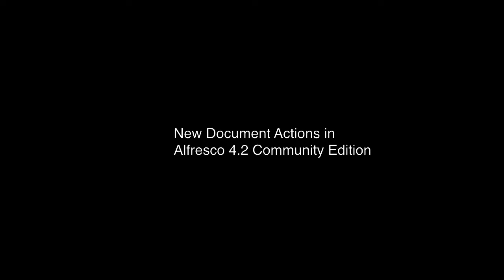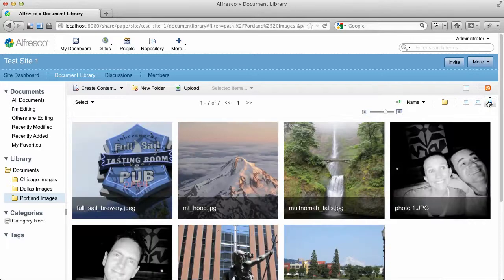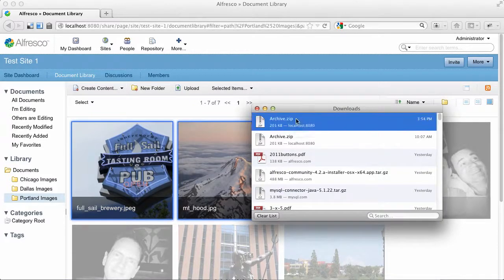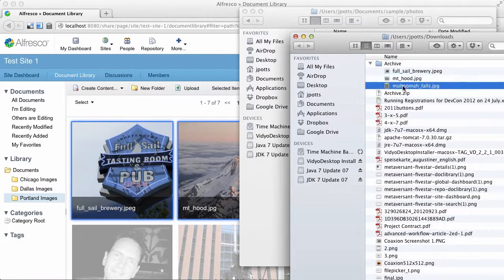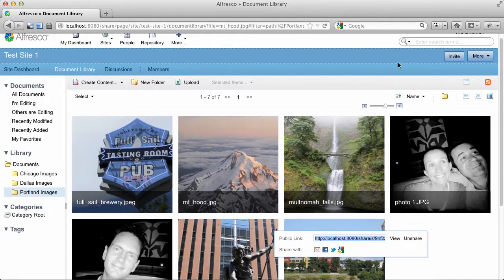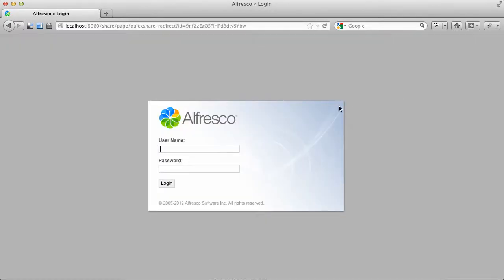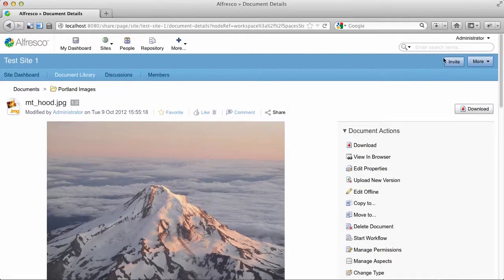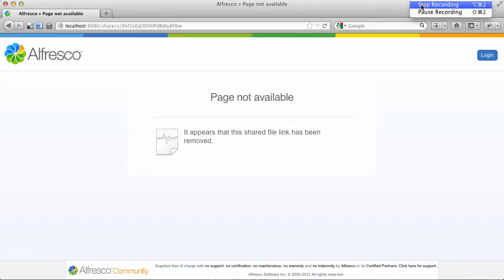New Document Actions in Alfresco 4.2 Community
Screencast shows a demo of the "Download as Zip" and "Quick Share" features newly added in Alfresco 4.2 Community Edition.